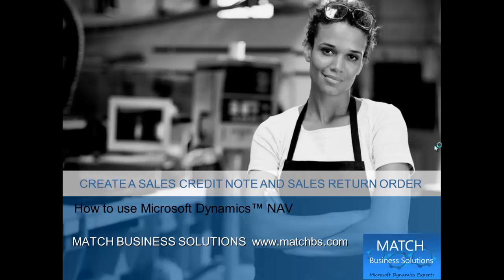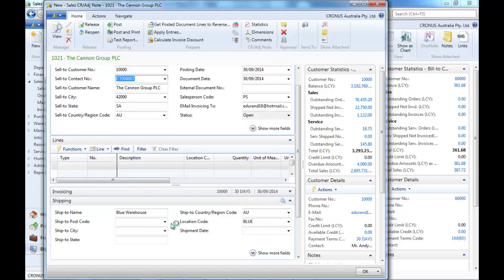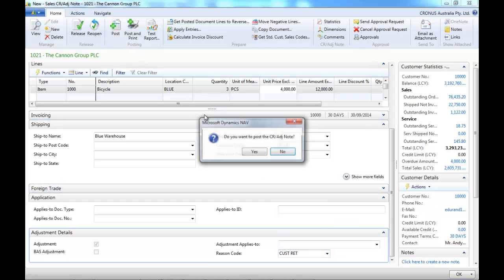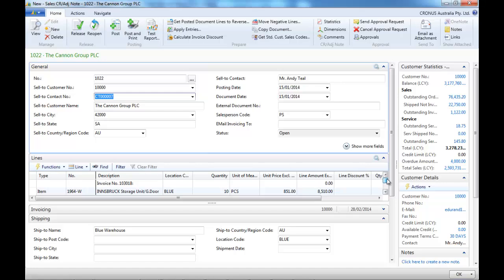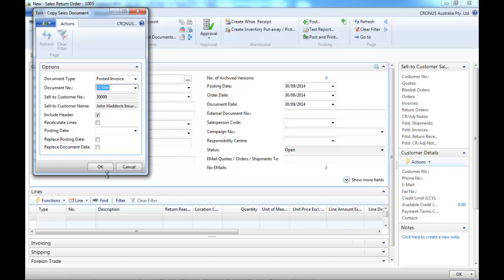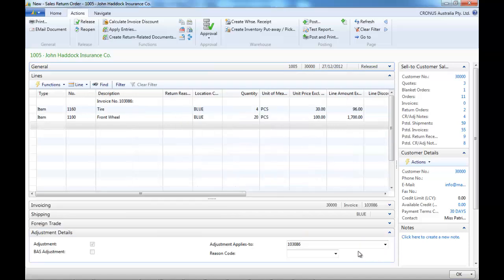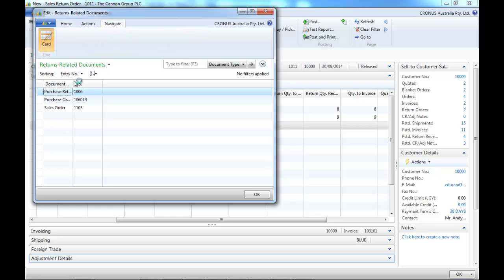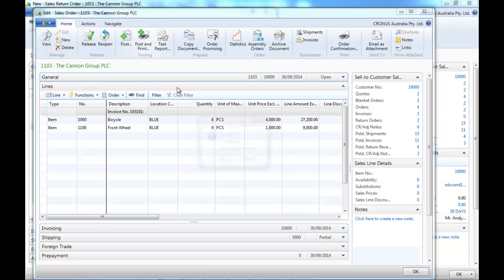How to use Dynamics NAV Create Sales Credit Note and Return Order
How to use Dynamics NAV Create Sales Credit Note and Return Order, presented by Match Business Solutions